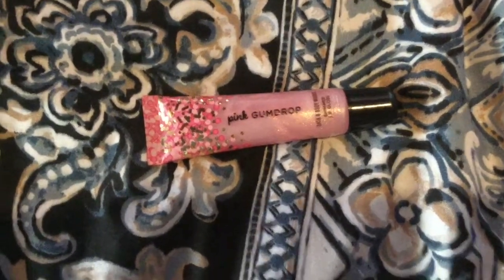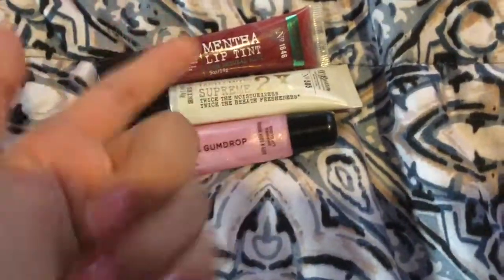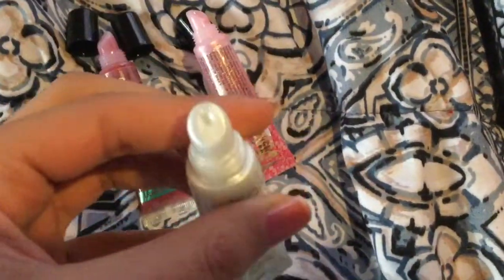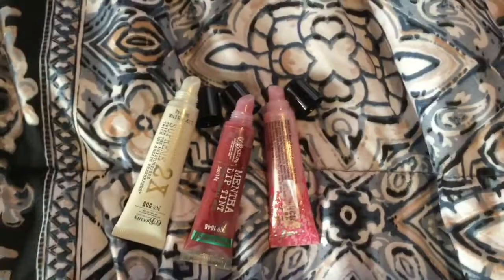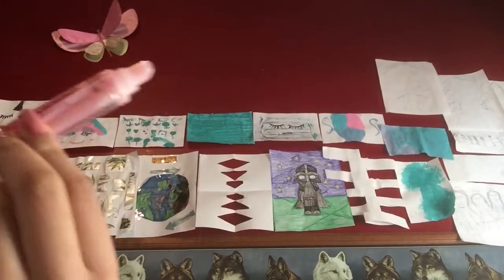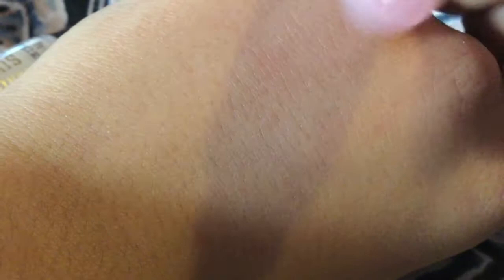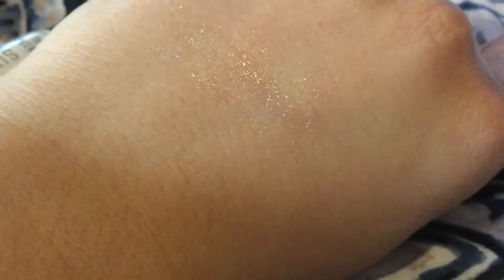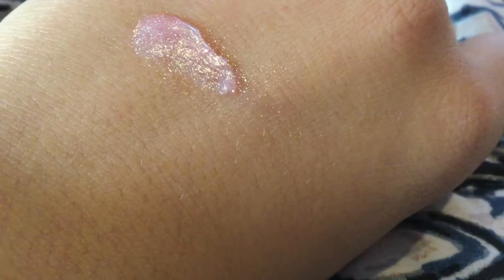Reviewing The Bath And Body Works Pink Gumdrop Lipgloss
In this video, I review my Bath and Body Works Pink Gumdrop lipgloss. Will you help me reach my goal of 50 subs before 2021?